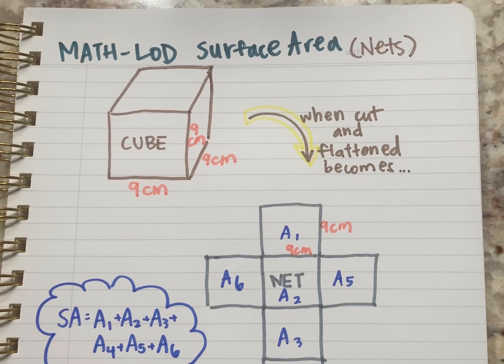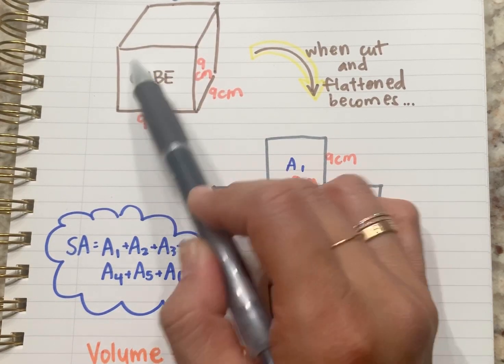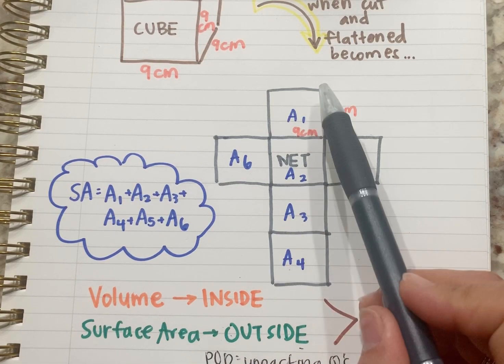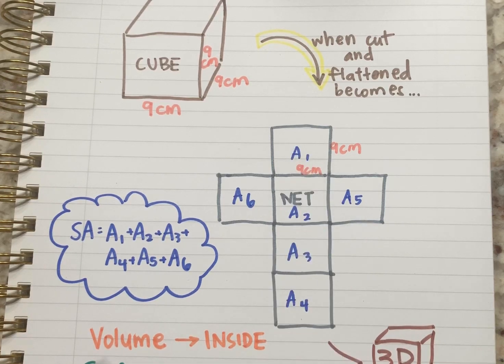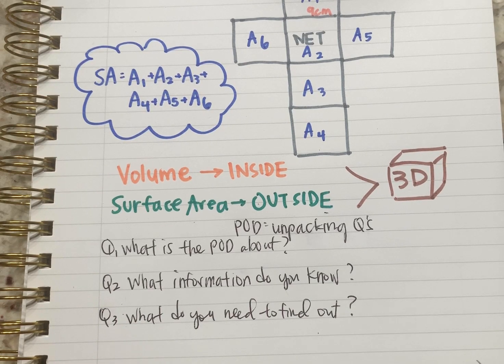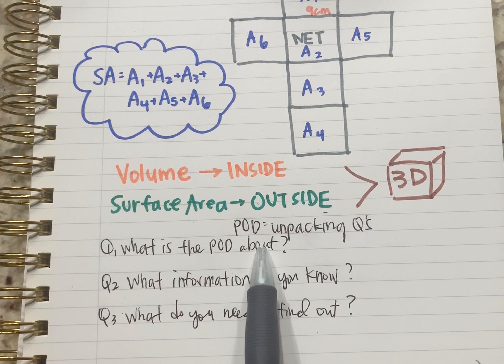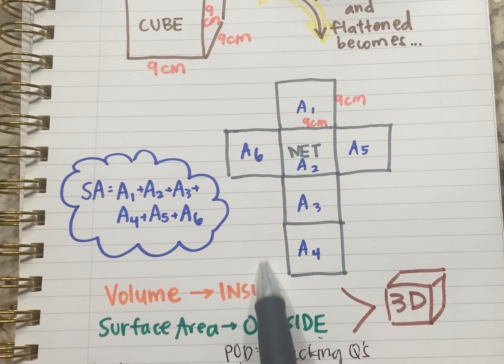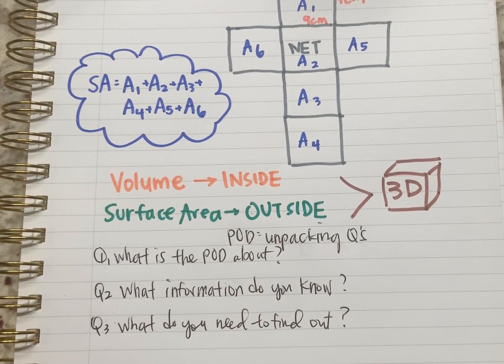QuaranTUBE w Dr Z.- Surface Area using Nets